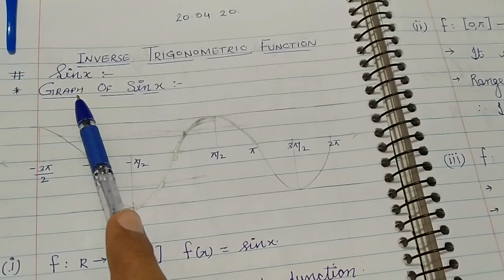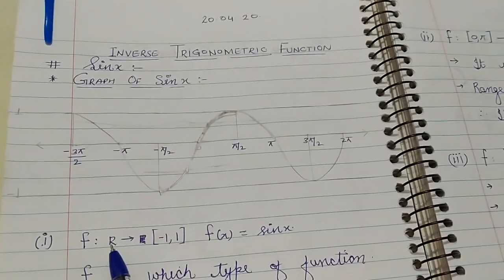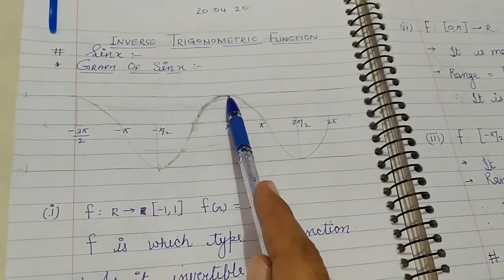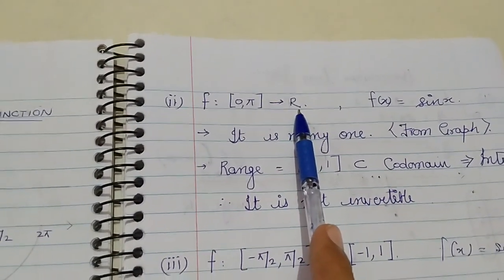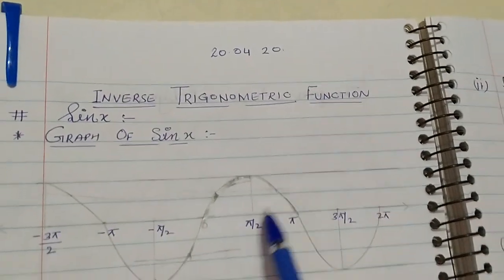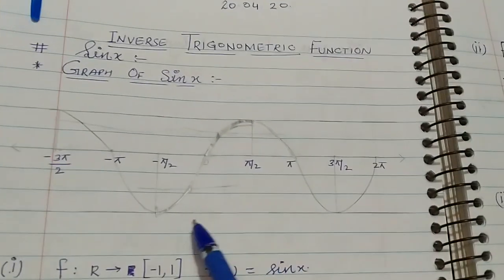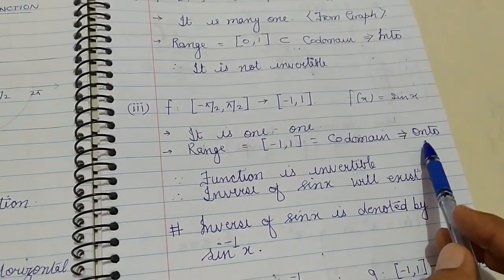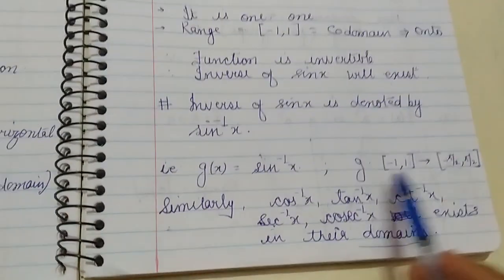Inverse trigonometric function (introductory session)